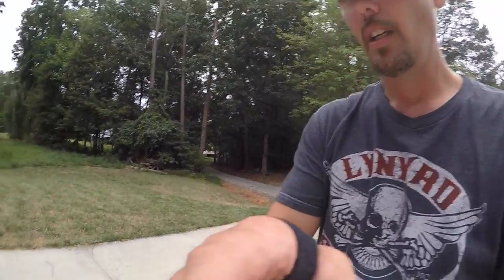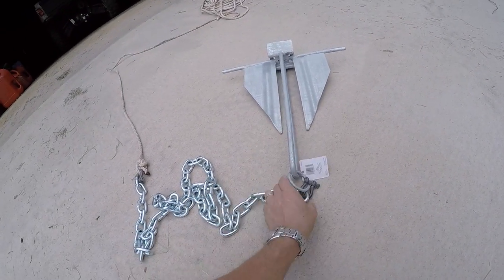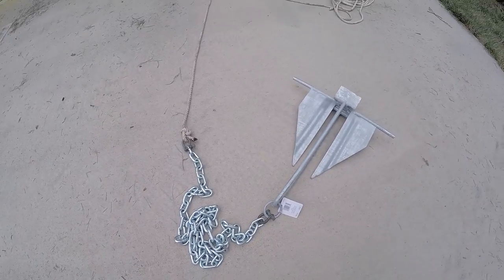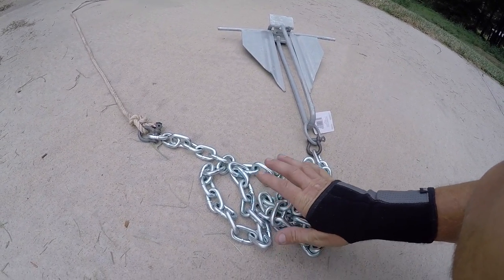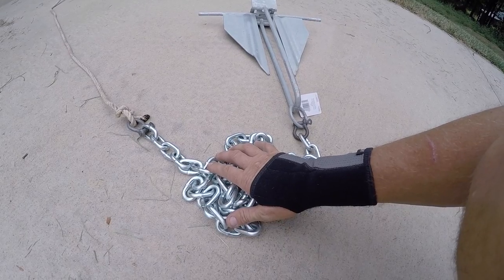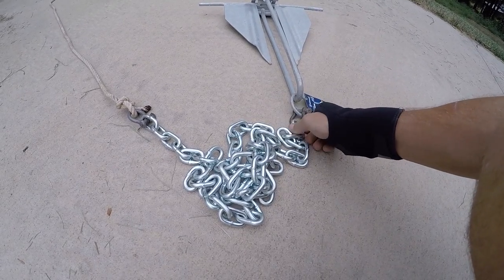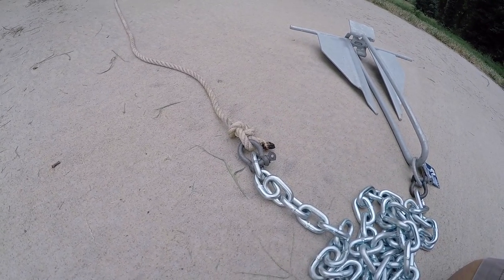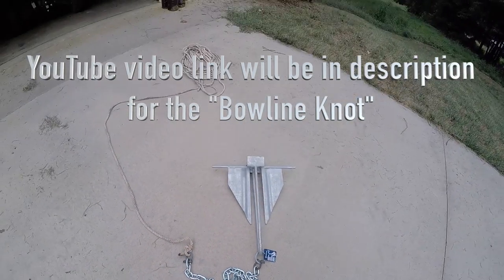Boat Anchor Tip for Saltwater Fishing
Boat Anchor Tip for Saltwater Fishing: Here is a quick boat anchor tip I hope you will find useful. This type of anchor you use in coastal waters on a sandy bottom. Also, I explain how this anchor works when using it.

I try my best to post every Tuesday and Friday and maybe a some in between. Please leave me a "COMMENT" for a future video you would like to see and what you thought about this video. Thanks for ALL the support everyone!!

Follow or Add me for new weekly upcoming content and announcements!!

Periscope:
SouthernFishNC